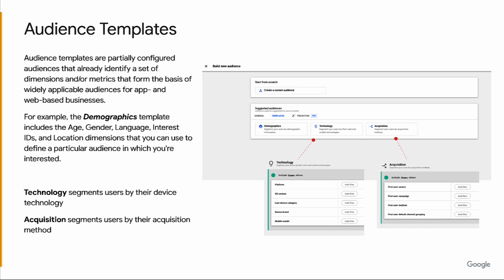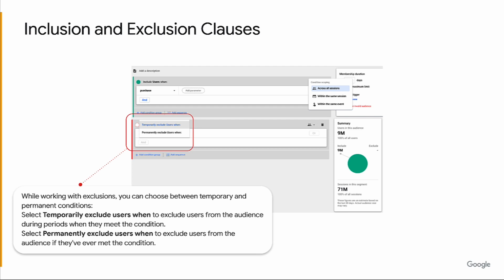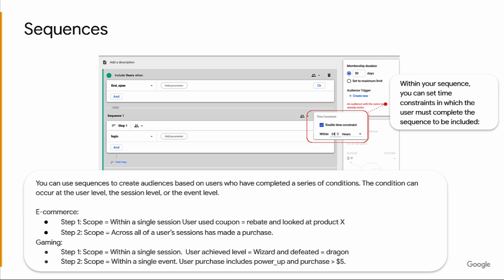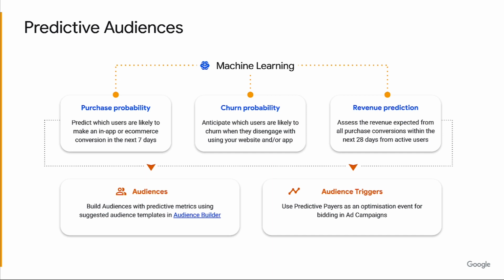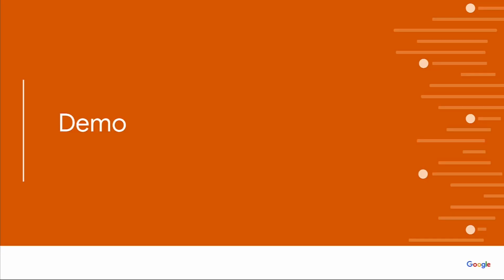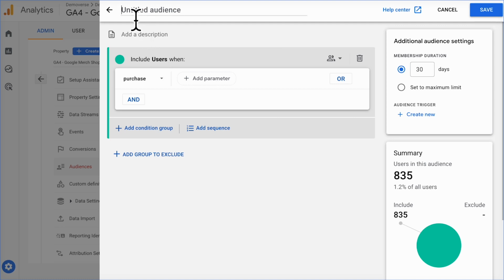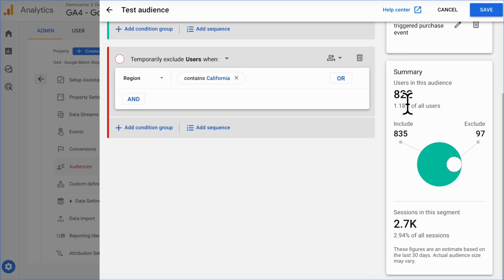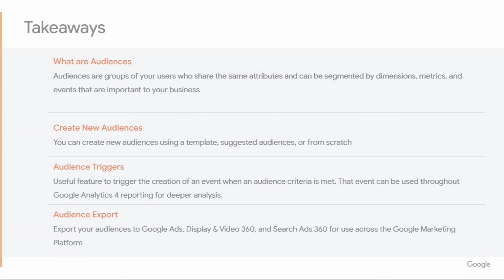Audience Builder in Google Analytics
Google Product Manager Matt Walter walks through the key features of the audience builder in Google Analytics.

0:06 Introduction
0:36 Agenda
0:57 Integrations Overview
1:16 Capabilities overview
4:36 Integrations Deep Dives
4:47 Deep Dive: Google Ads Integration
11:58 Deep Dive: Search Ads 360 Integration
16:45 Deep Dive: Display & Video 360 Integration
21:25 Deep Dive: Campaign Manager 360 Integration
25:32 Closing & Takeaways